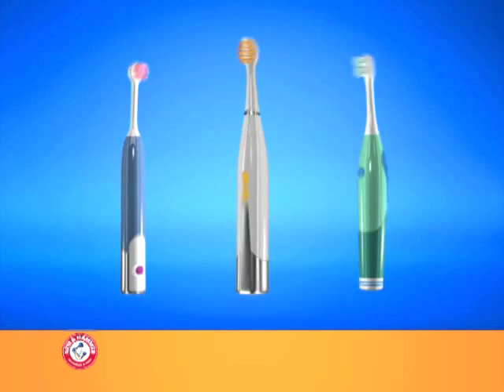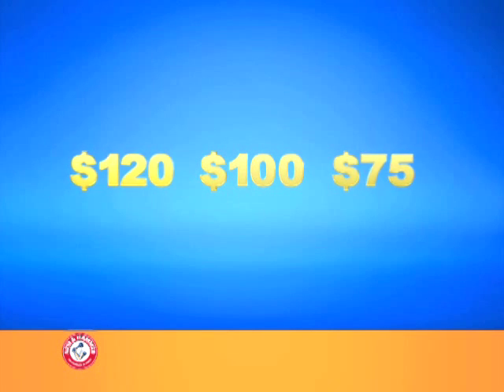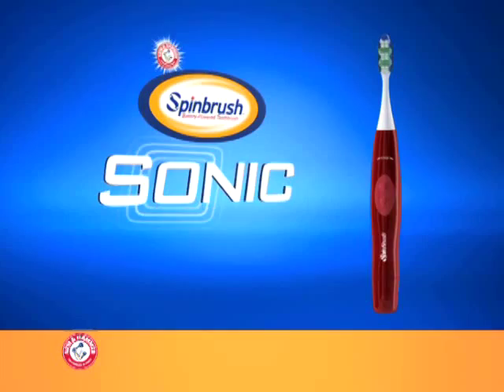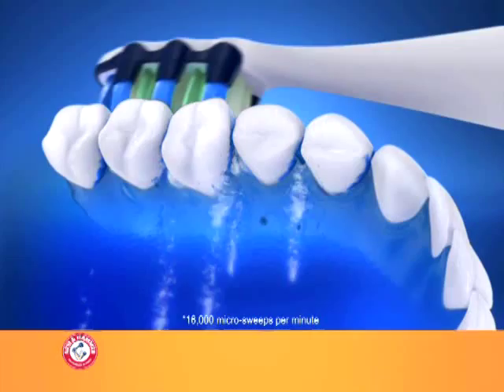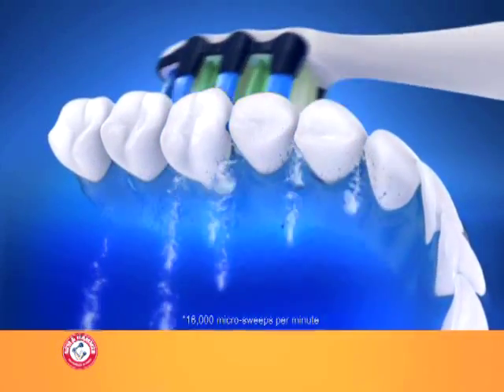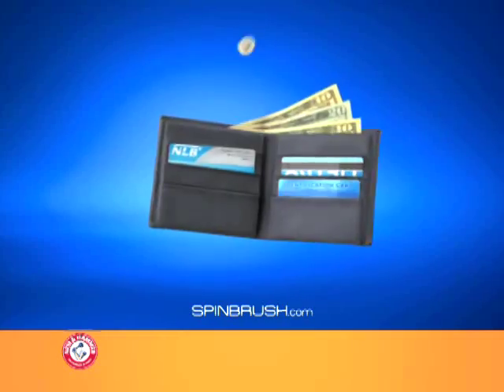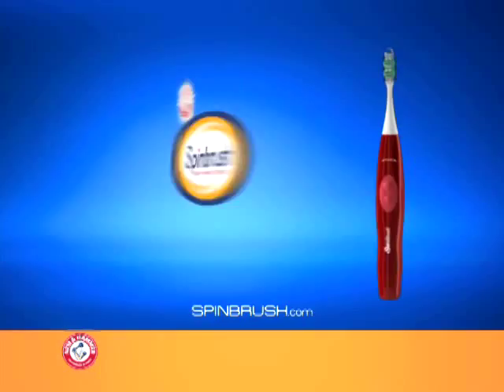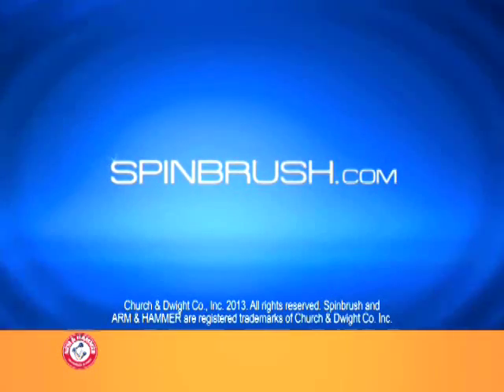Arm & Hammer Spinbrush Power Toothbrush product | drugstore.com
View this video featuring the Arm and Hammer SpinBrush Powered Toothbrush Pro Clean Sonic Brush Soft drugstore.com product and shop other similar products on drugstore.com. More information 1 link:hide - Products featured in the video: 1 Arm & Hammer SpinBrush Powered Toothbrush Pro Clean Sonic Brush Soft drugstore.com